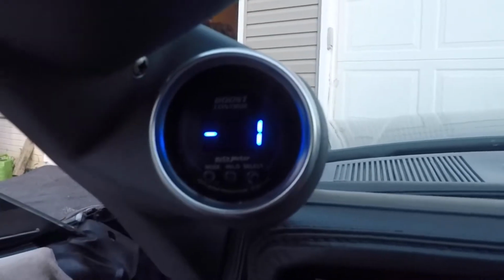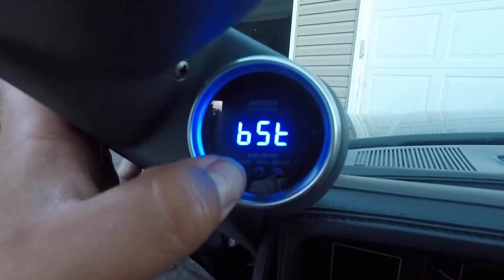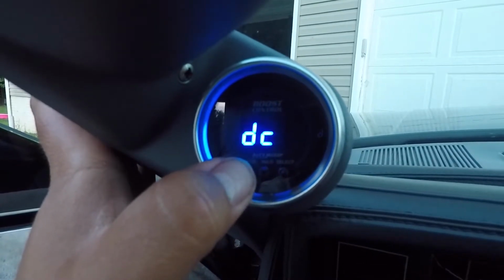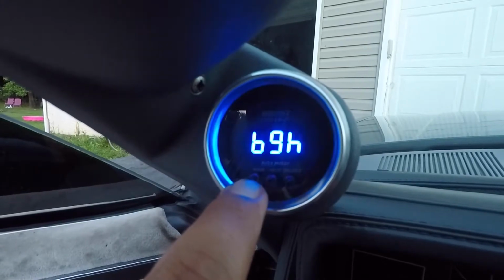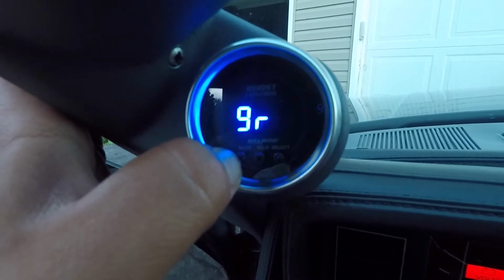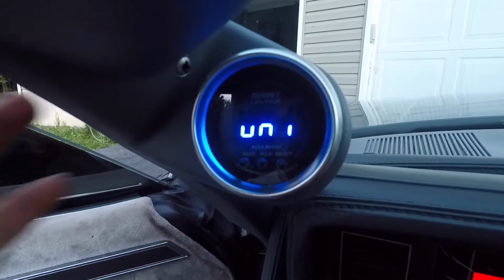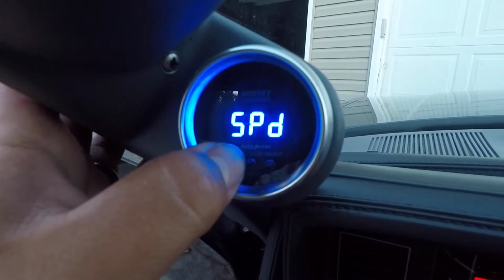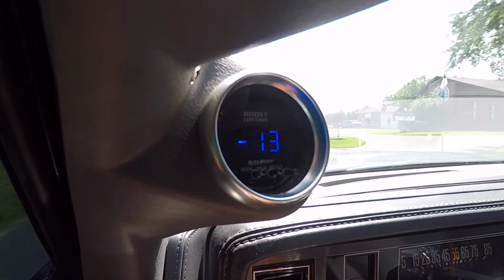Autometer 6181Boost Controller Overview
I must have been tired, I did not notice all the typos lol

A quick over view of the gauge and its features.